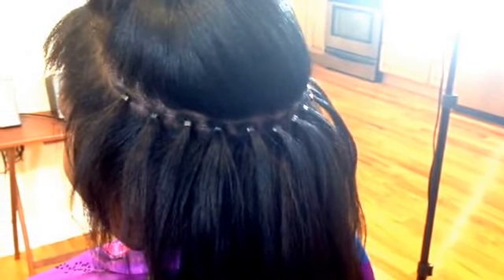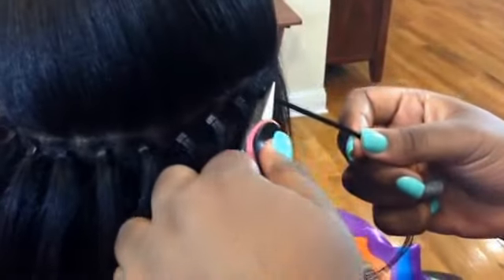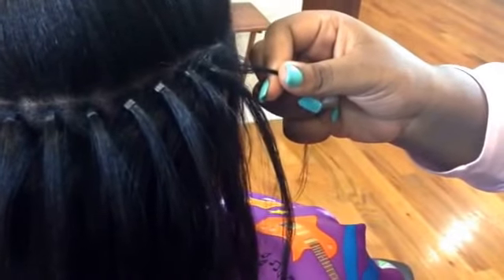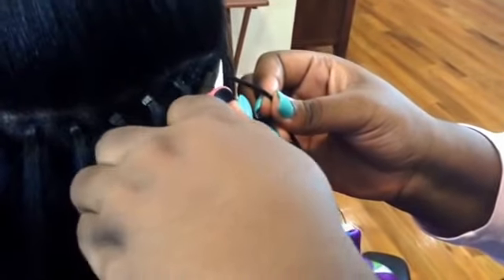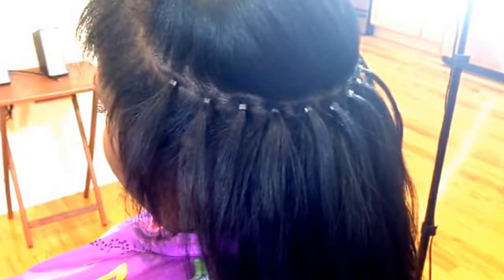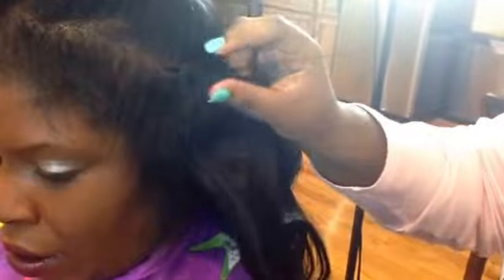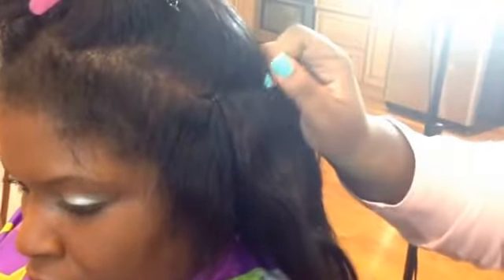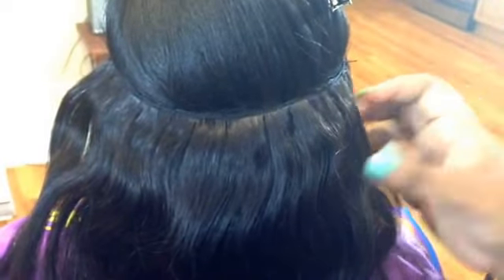Beaded sew in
Loll I jacked up my IG Name .it's @hairbytifa follow to see more pics of this style